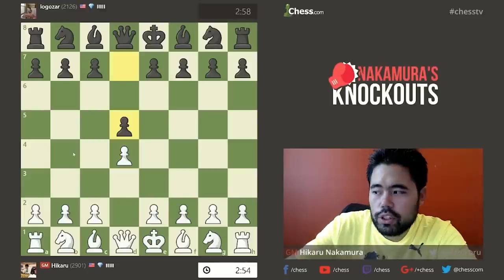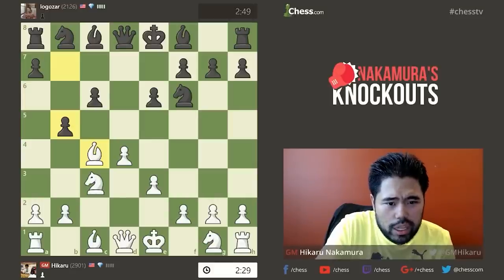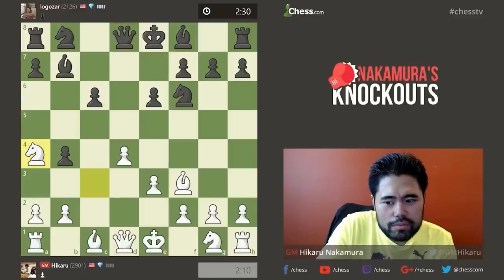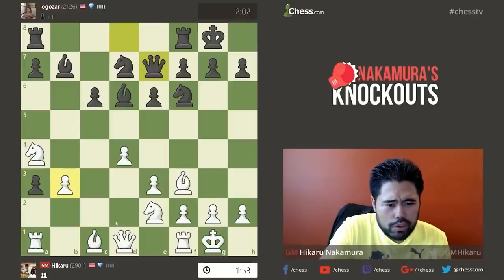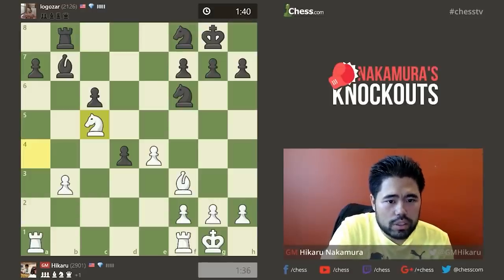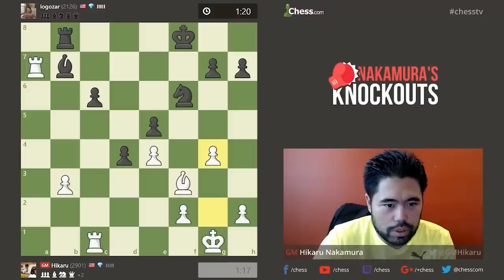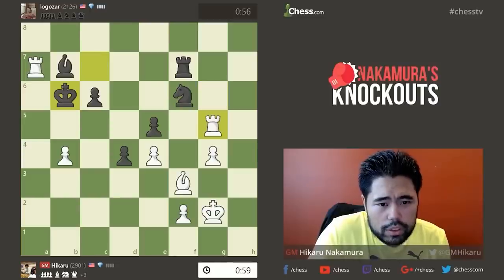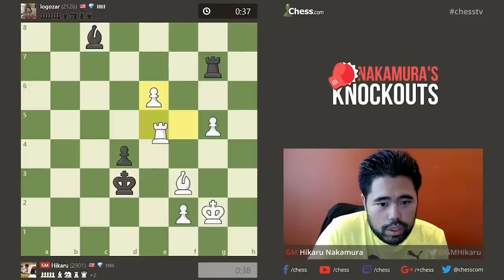Hikaru's First Ever Game On Stream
July 2017 Hikaru looked like a Sonic the Hedgehog. Change my mind.

💪 GFUEL and use CODE HIKARU

Song:
Artist: